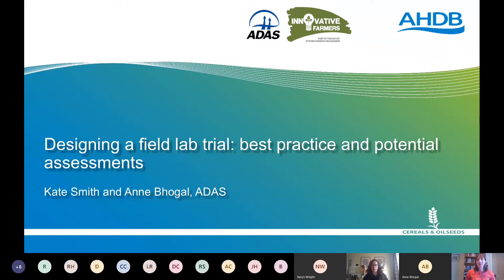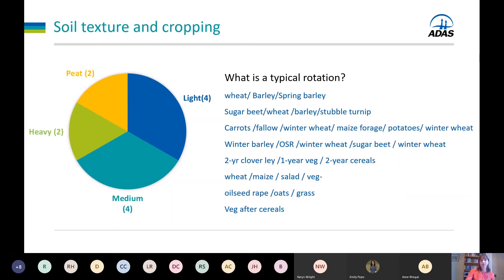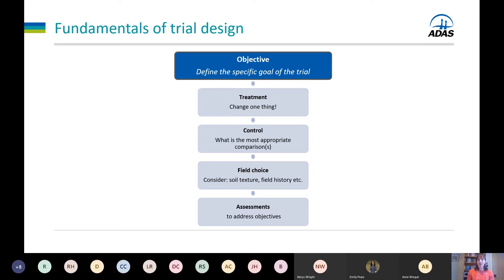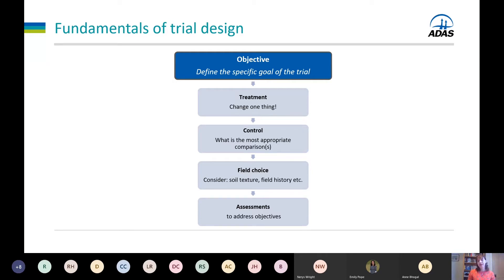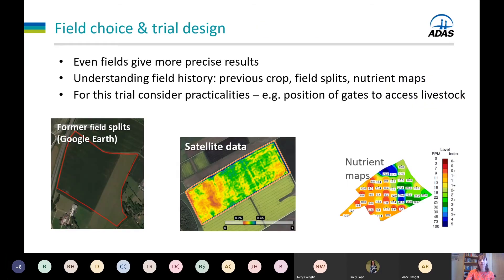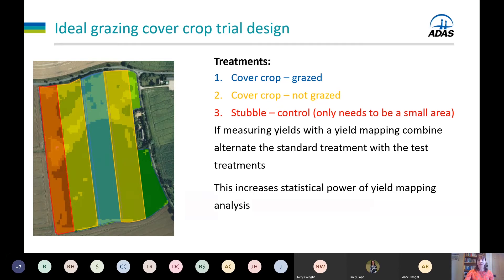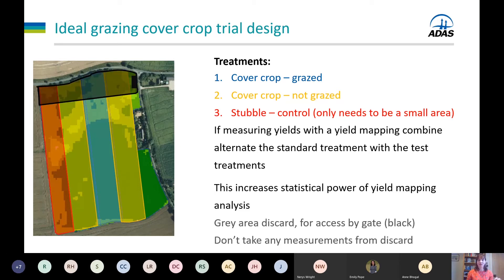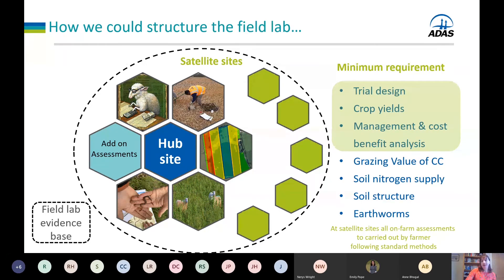Innovative Farmers field lab planning meeting with Emily Pope, Anne Bhogal and Kate Smith (Part 2)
ADAS soil scientist Kate Smith discusses designing a field lab trial